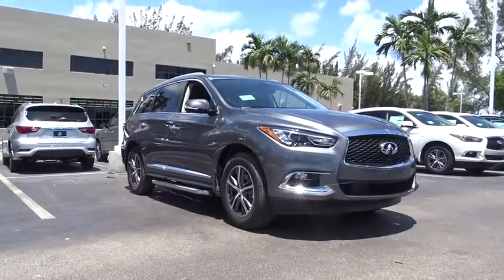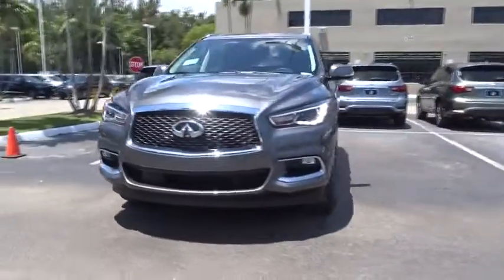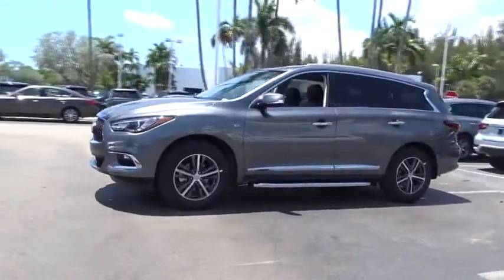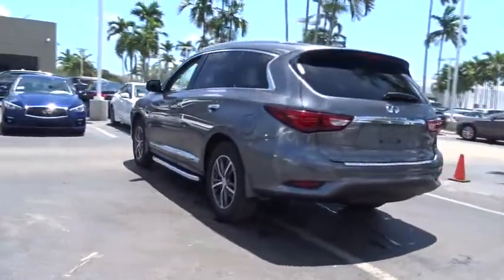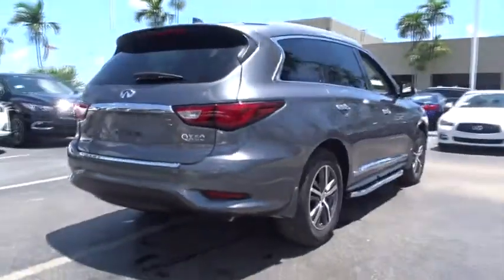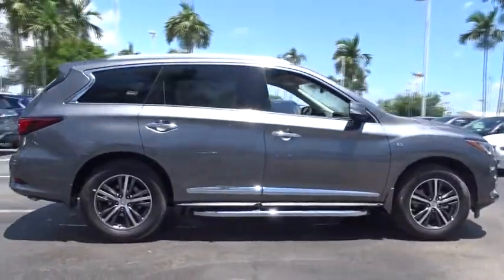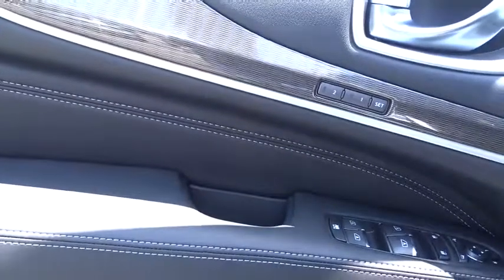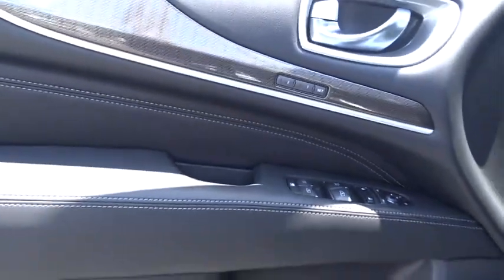2017 INFINITI QX60 Miami, Aventura, Fort Lauderdale, Broward, Miami Beach, FL MHC545105